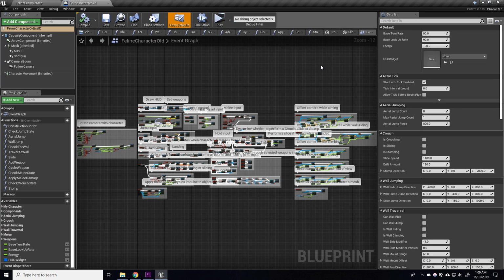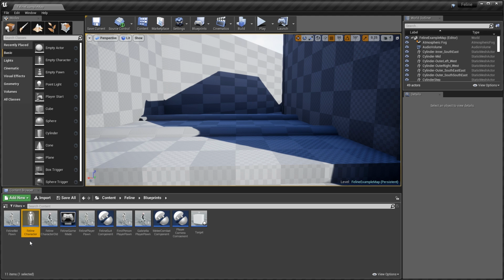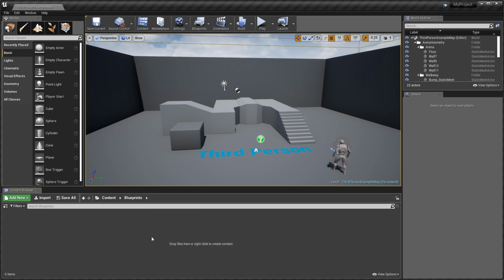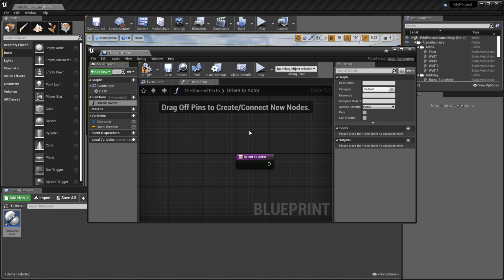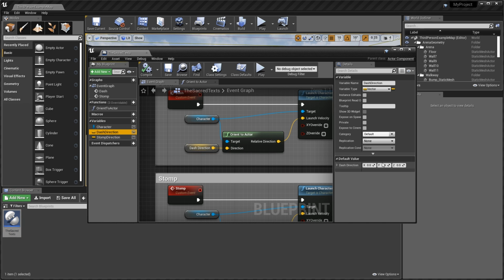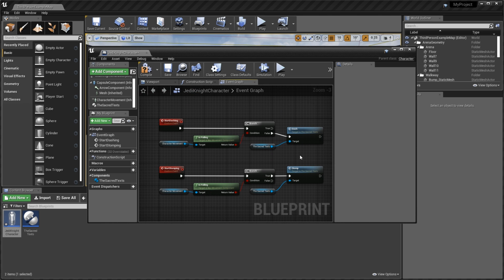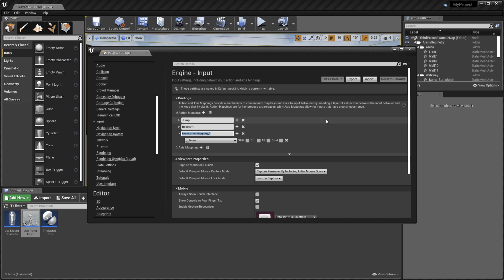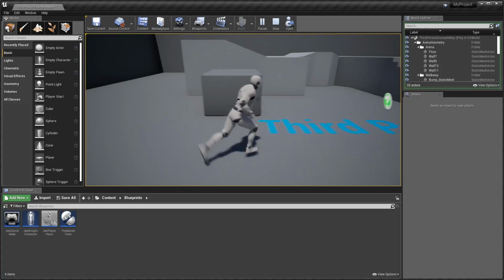Designing Blueprints the PROPER Way in UE4 | Project Feline Indie Game Devlog #7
In this devlog episode, we'll be going under the hood and looking into the new character blueprints for Project: Feline, and we'll learn how to create simple, clean and re-usable blueprints of our own!

0:00) Broke For Free – Drop of Water In the Ocean
23:07) Broke For Free – At The Count